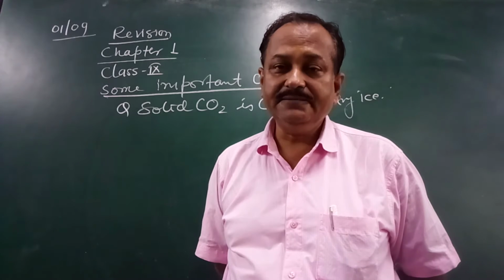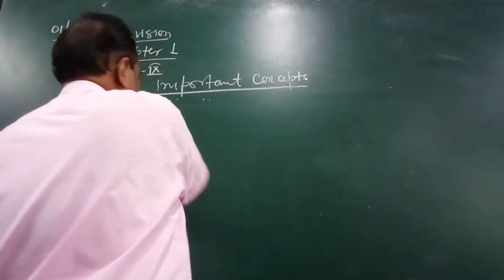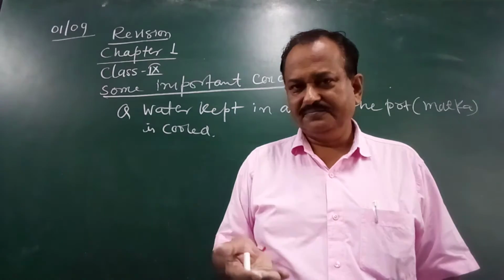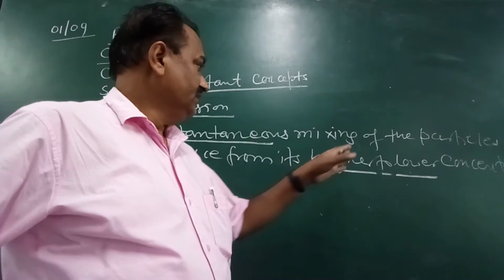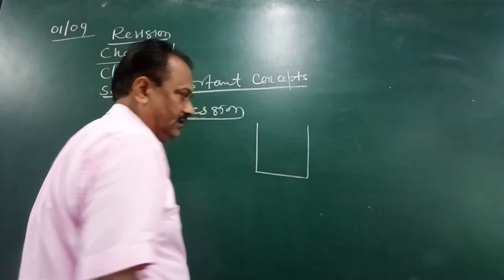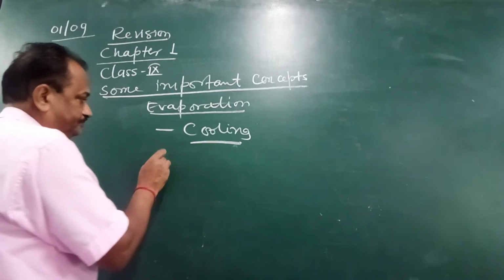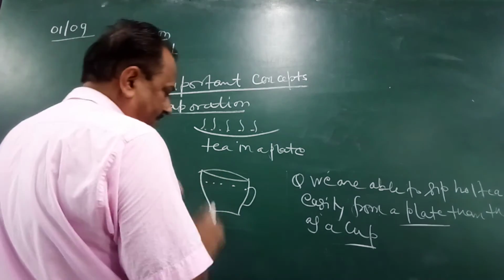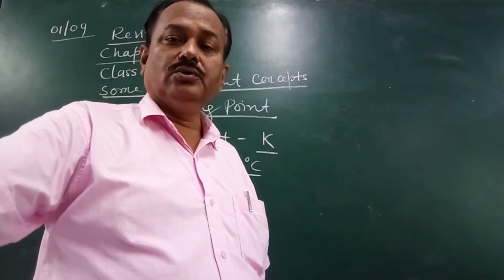Some Basic and important points of matter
In this video complete information about some important points has been explained.